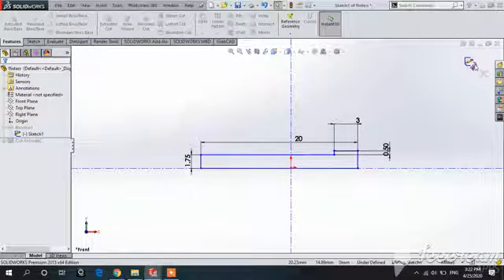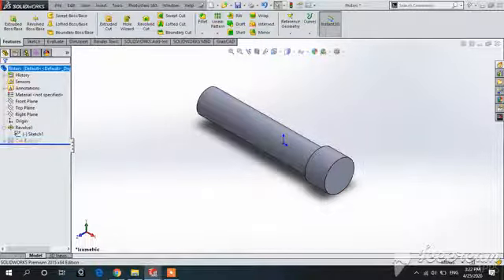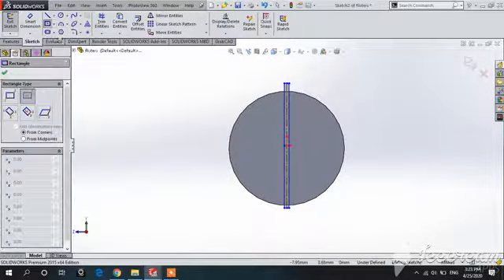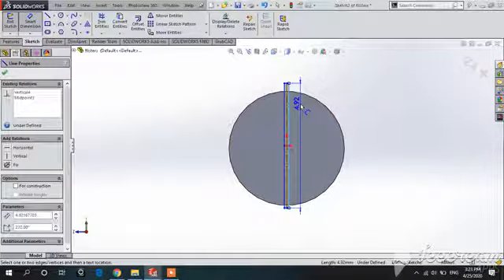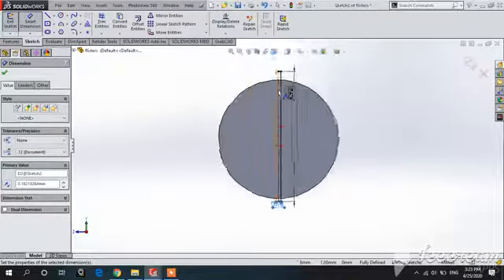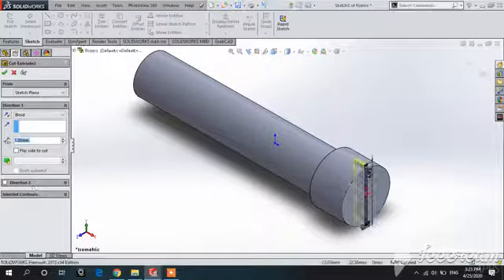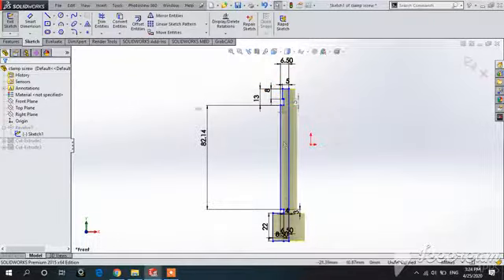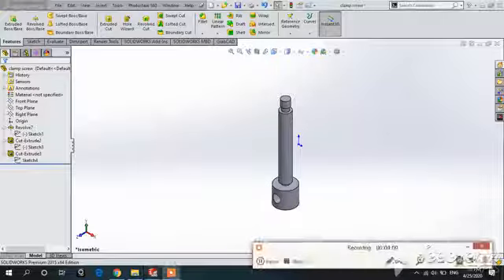Solidworks | Drill Press Vice Assembly | Part-5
Step 4
Turn the drill press vise to align with another hole in the drill press table. Prepare another 3/8-inch bolt and place it in the aligned hole. If no holes align, skip ahead to Step 7.

Step 5
Place a 3/8-inch washer on the 3/8-inch bolt placed through the drill press vise and drill press table, on the underside of the drill press table.
Step 6
Thread a 3/8-inch nut onto the 3/8-inch nut containing the washer underneath the drill press table and tighten the nut with the 9/16-inch socket, attached to the 3/8-inch ratchet. Repeat Step 5 and 6 for each hole that aligns between the drill press vise and the drill press table to complete the installation of the drill press vise.

Step 7
Turn the drill press vise to align the center of the vise with the center of the chuck of the drill press.

Step 8
Mark each hole of the drill press vise on the drill press table by inserting the permanent marker into each hole and turning the marker inside of each vise hole.

Step 9
Remove the drill press vise from the drill press table and put on your safety glasses.